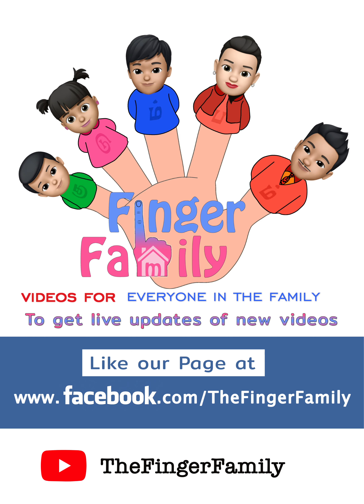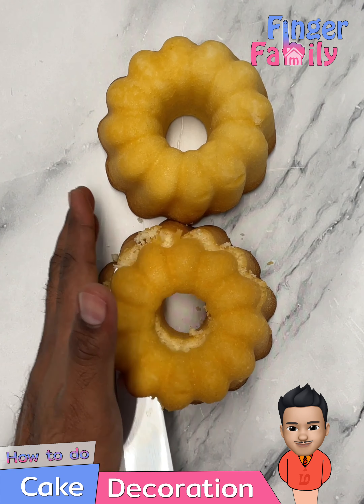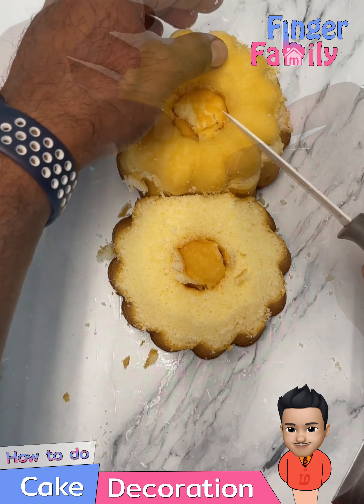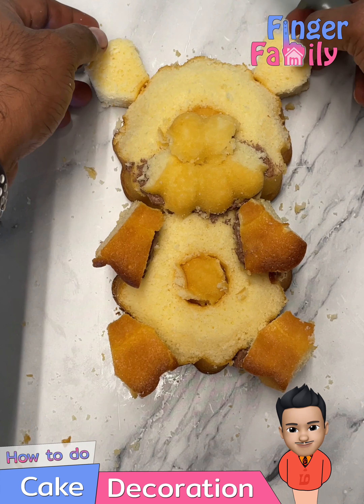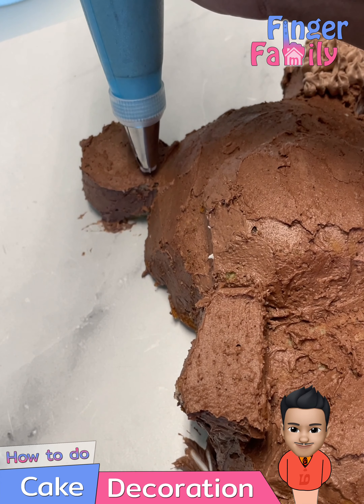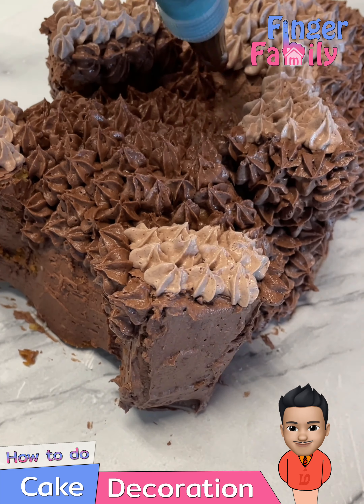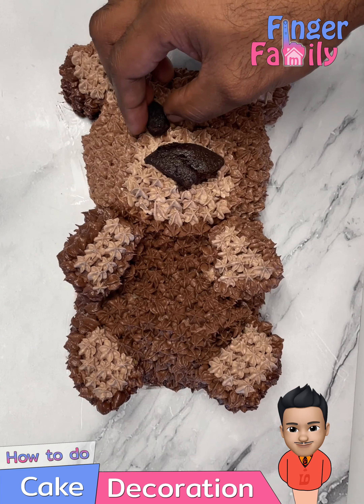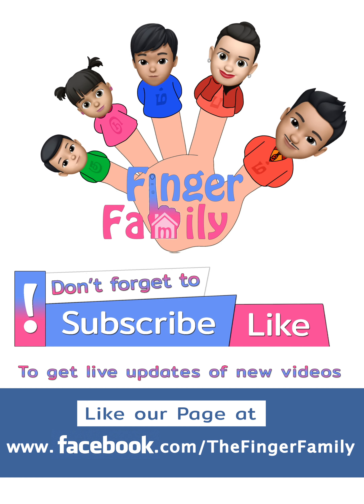3D Teddy Bear Cake | No Baking | How to transform Super Market cake (🖐 Finger Family Baking E29)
3d teddy bear cake is a very easy cake to make in 30 minutes and its completely made with cream and no fondant. This one we made with a bundt cake bought from super market. You could bake your cake or decorate the ones from super market.

Few useful Finger Family links:
(like the Page for live updates)